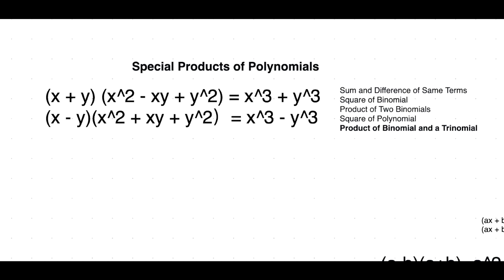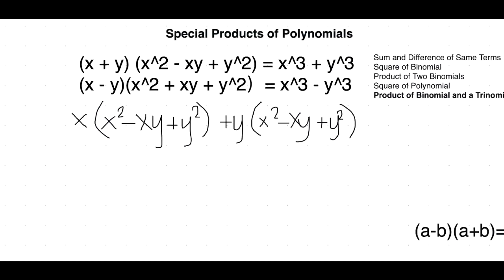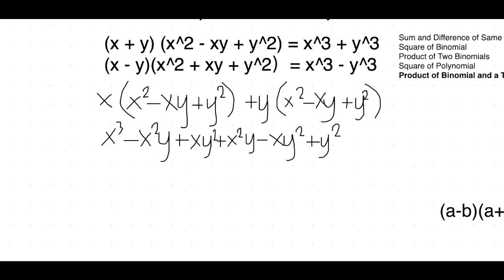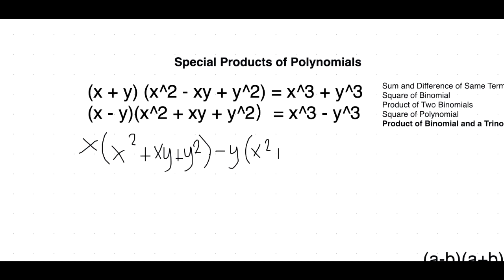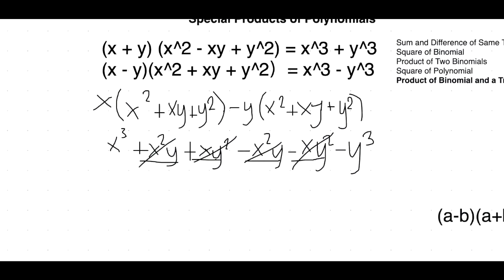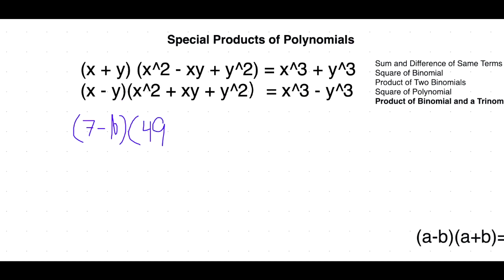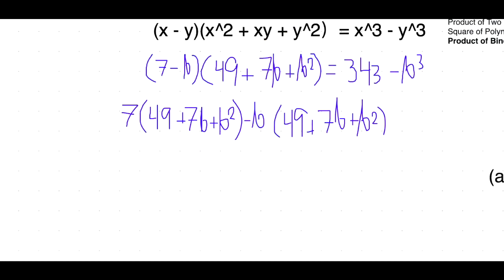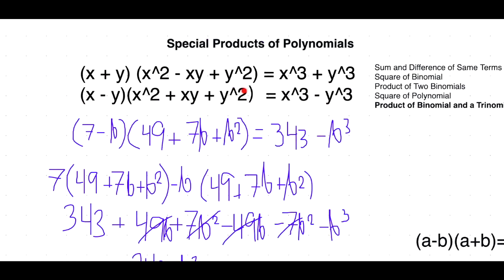Special Products of Polynomials: Product of a Binomial and Trinomial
The special product of the square of a polynomial. This video is the fourth and last in a series.